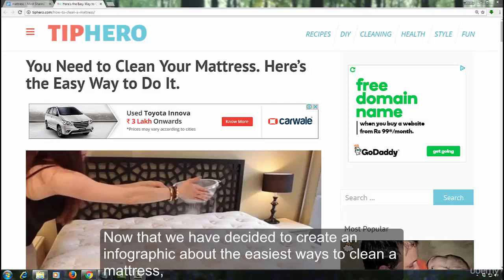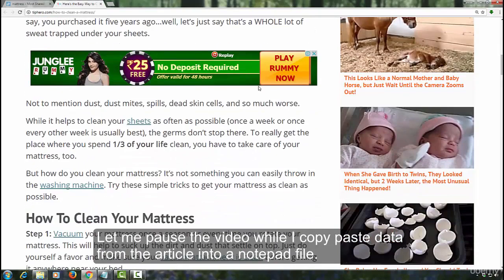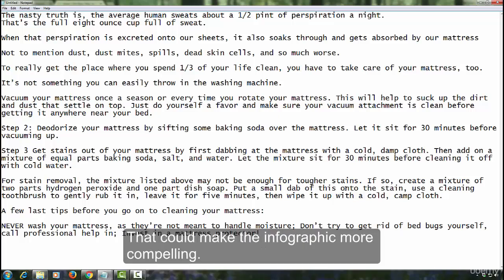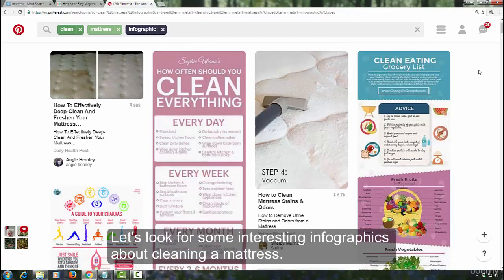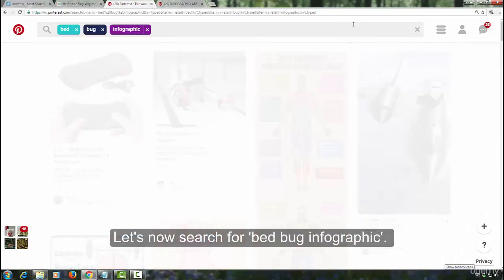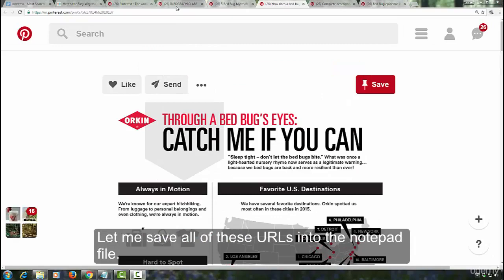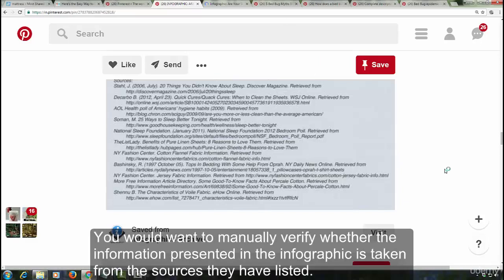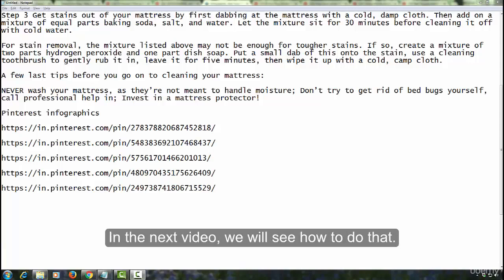226. Gathering Data for your Infographic